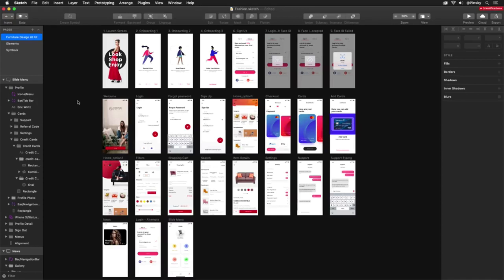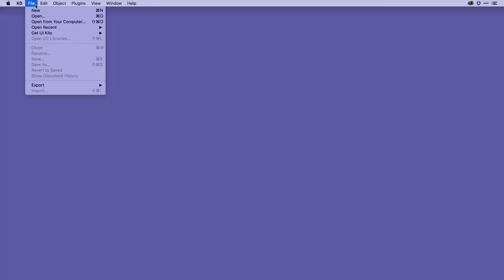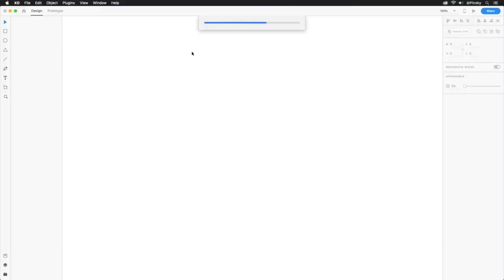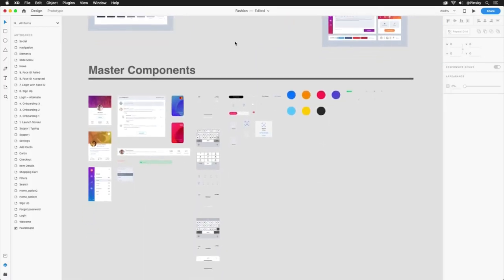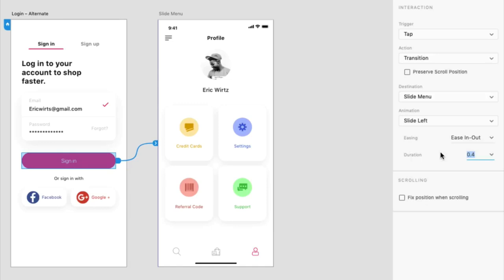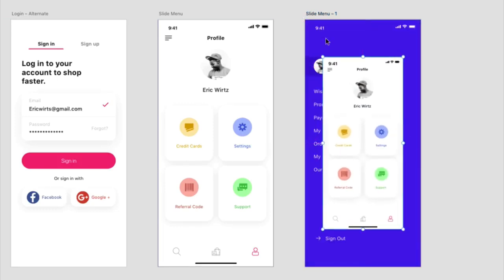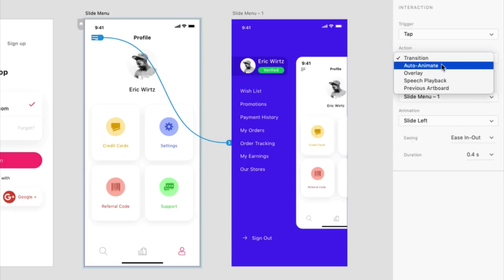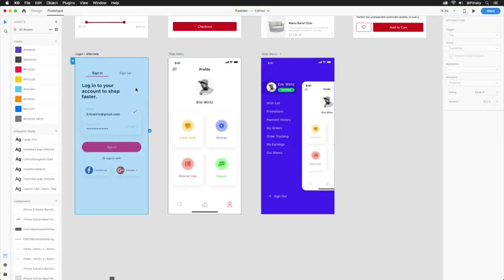Import Sketch files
Learn how to quickly import your Sketch files into XD.